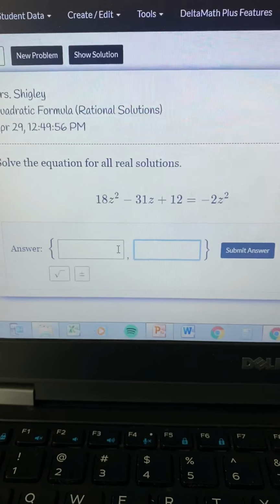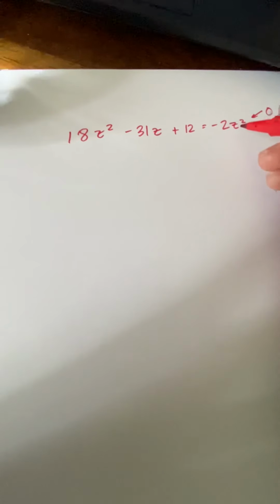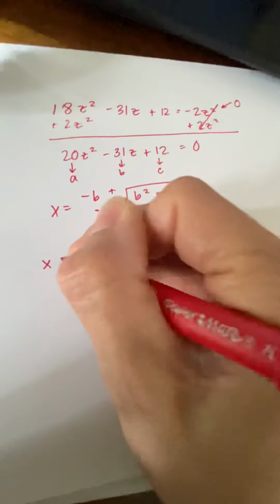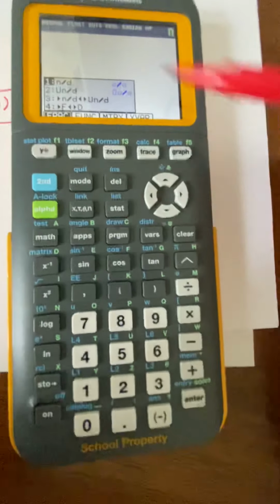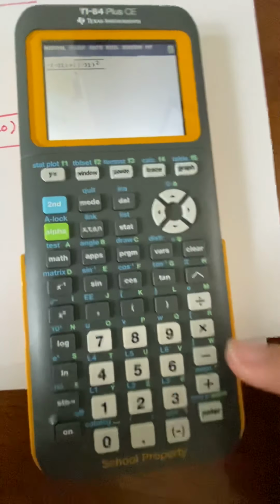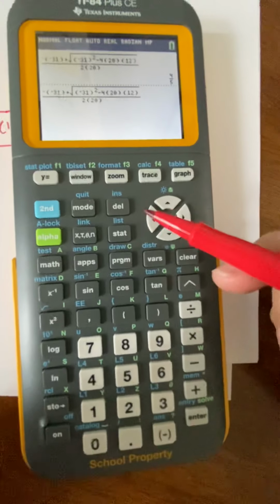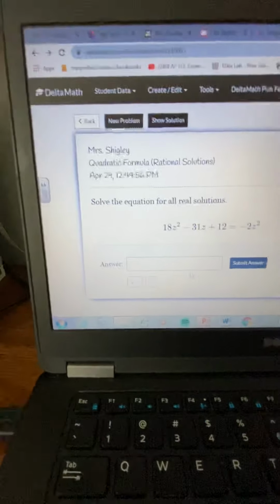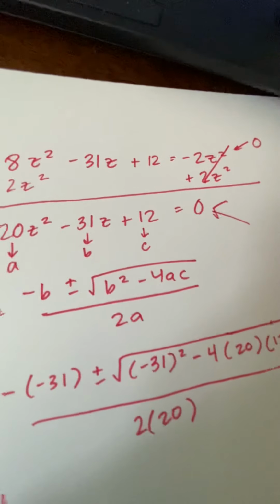Delta math quadratic formula question help